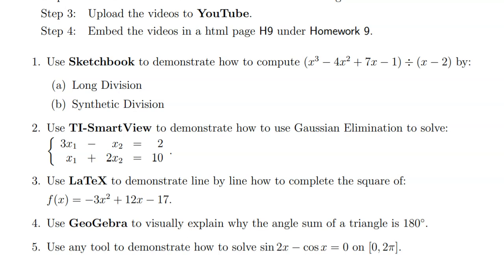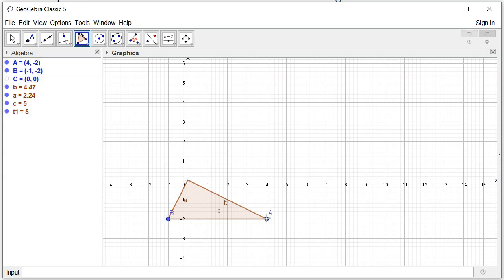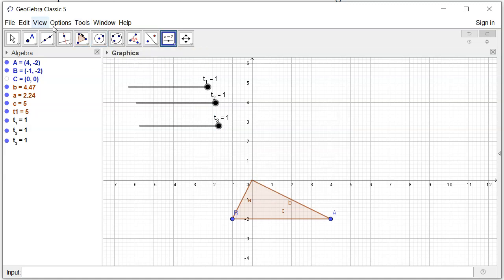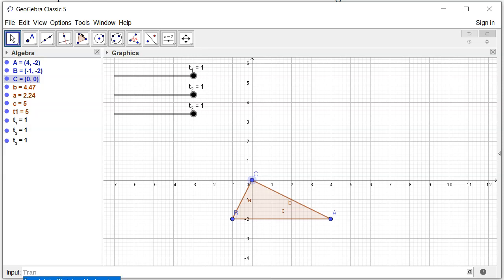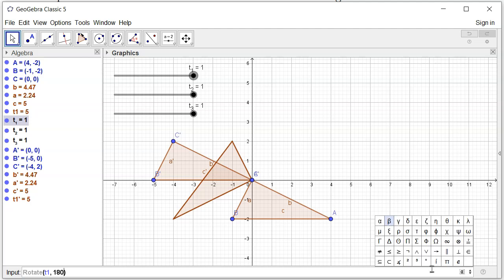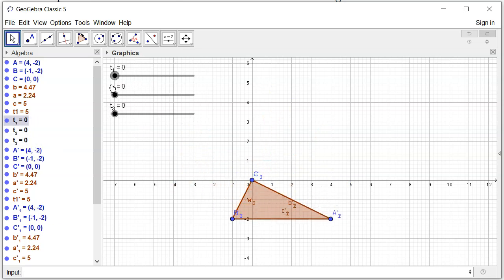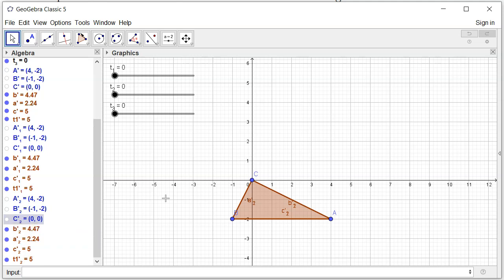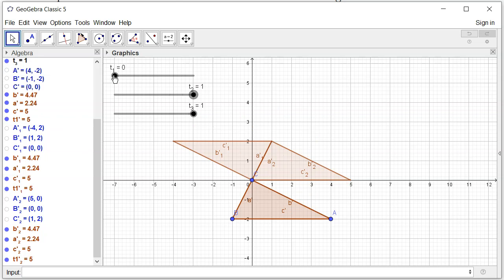MTH 516 H9 #4 (Spring 2021)